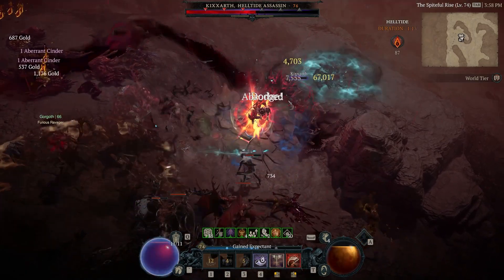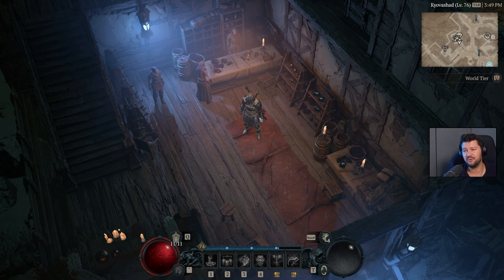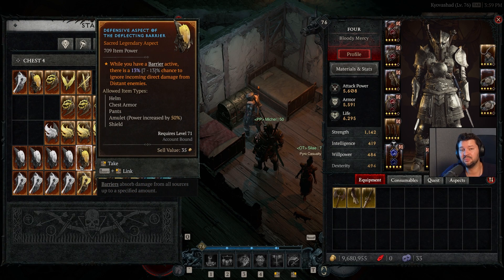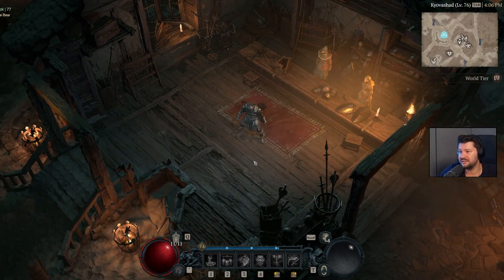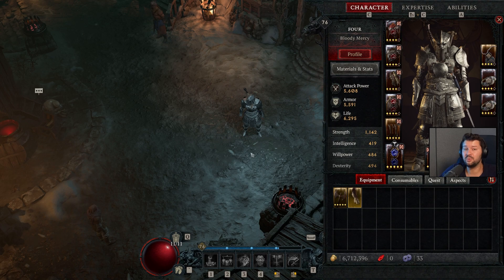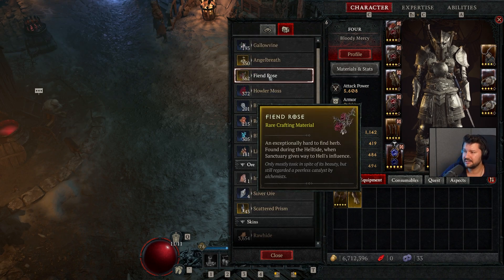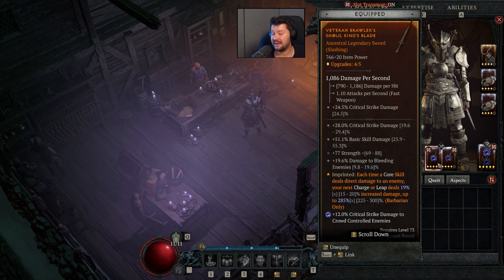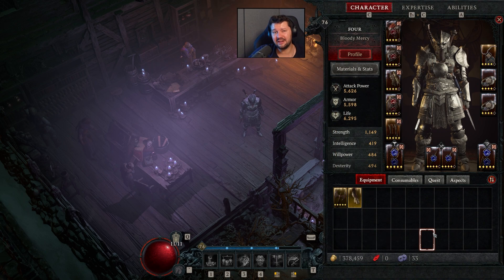5 INSANE Ways To Improve Damage & Survivability in Diablo 4 - How To Become Powerful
Here are five ways to increase damage and become more powerful in Diablo 4! In this guide, I share tips and tricks to increase your DPS or damage and survivability with HP boosts which can make your character so much stronger in no time. Aspects or imprints, gems, upgrading items and going with the right enchantments for your weapons and armor can make huge differences for your build. In this guide all elements for boosting your damage output and HP are explained. Benefit from the highest stat boosts to take your build to the next level and prepare for Nightmare or even Torment difficulty. This short guide covers everything you need to know to be ready for the endgame in Diablo 4!

0:00 Intro
0:30 Method 1
2:10 Method 2
3:34 Method 3
5:59 Method 4
6:19 Method 5

🤝 Business & collaboration:
info@04AMofficial(dot)com